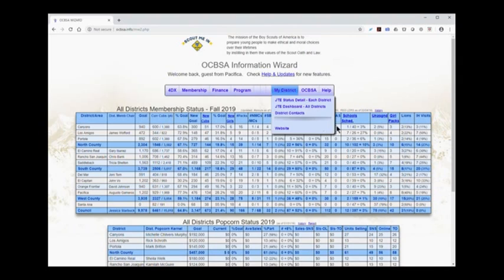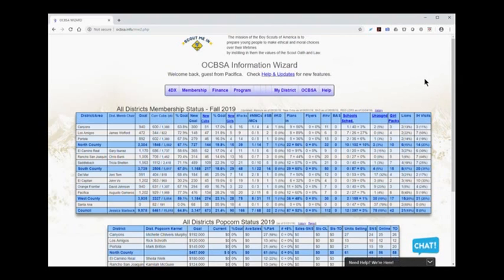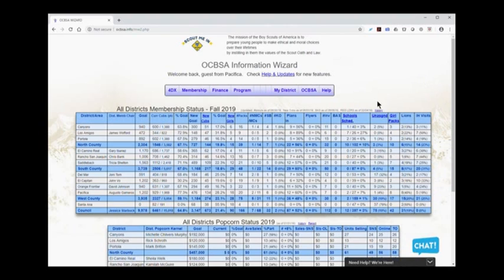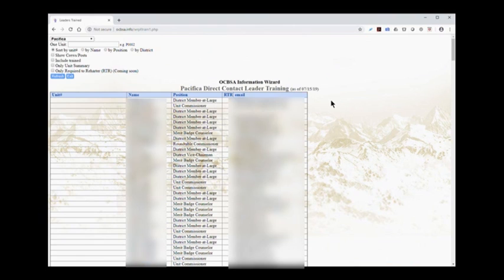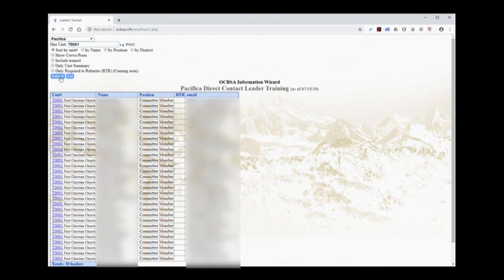OCBSA Training Part 1: Using the Wizard